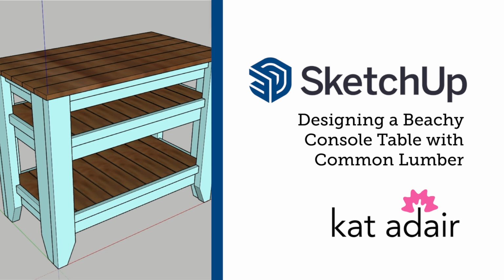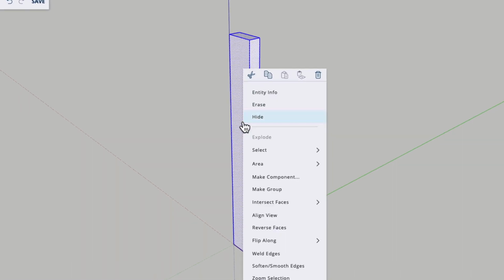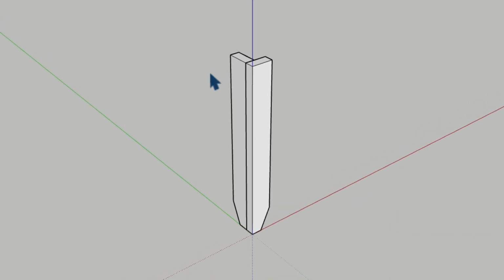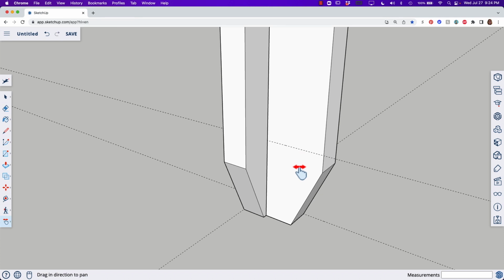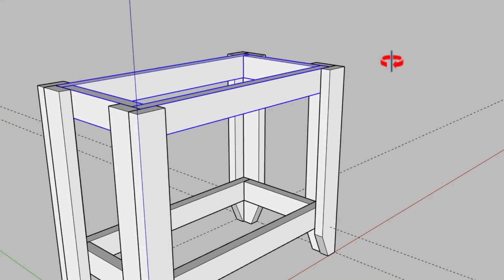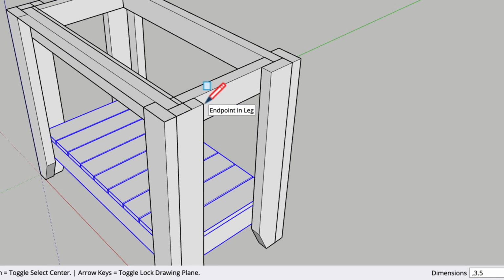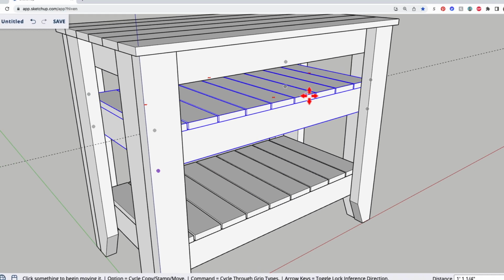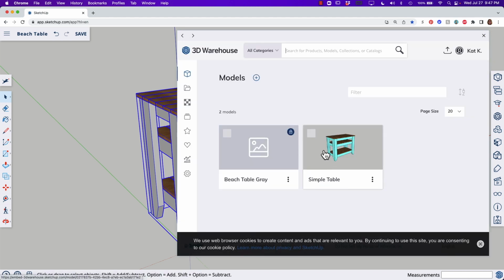Designing a Beachy Console Table in SketchUp with Kat Adair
This tutorial continues the exploration of using components, arrays, the paint bucket, and keyboard shortcuts to create a beach-themed console table out of (US) common lumber.